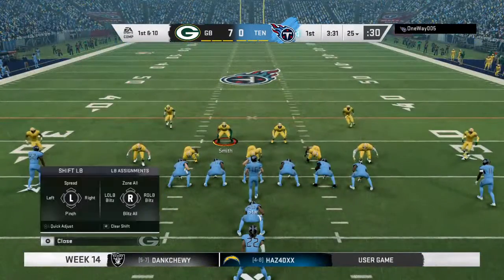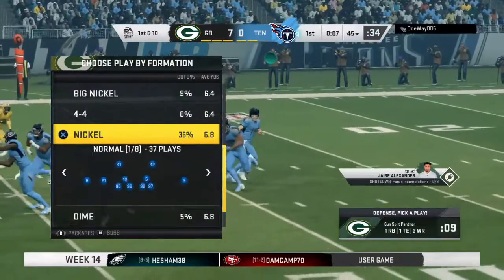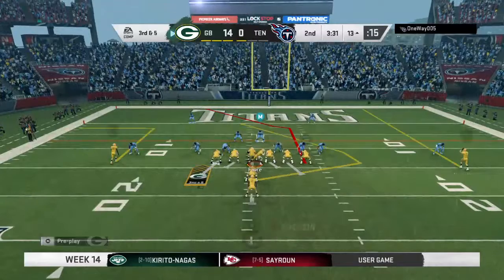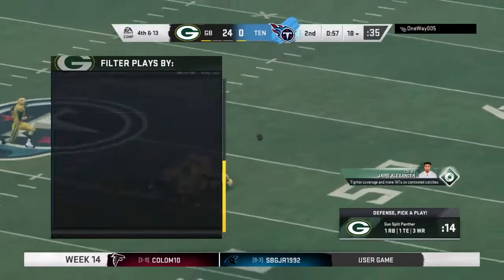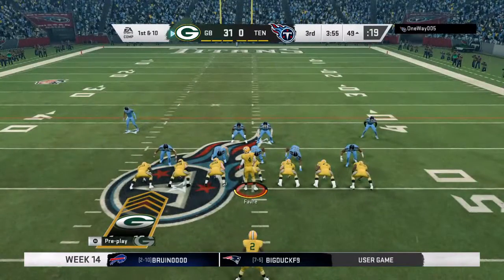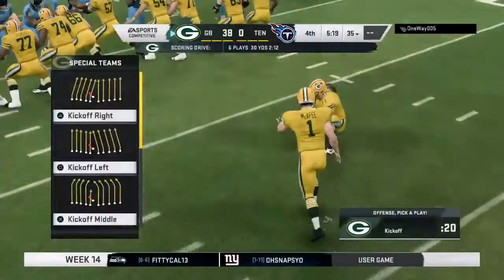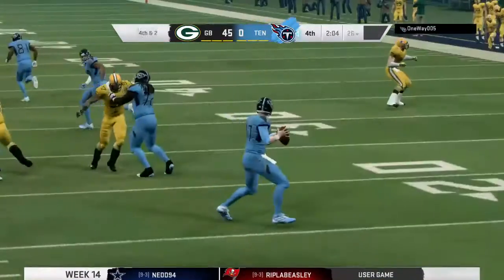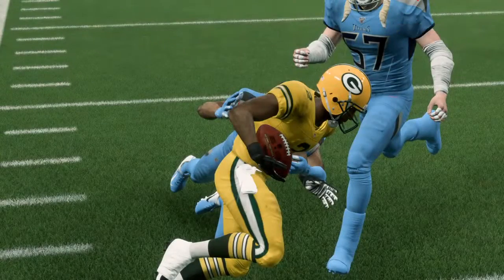djdeuce504's Live PS4 Broadcast